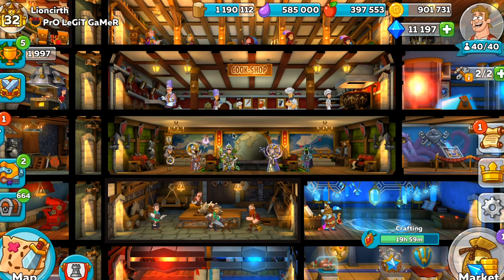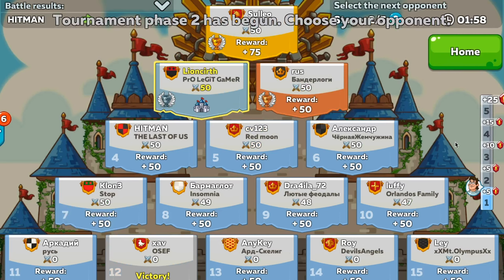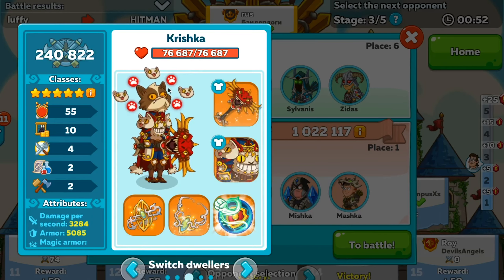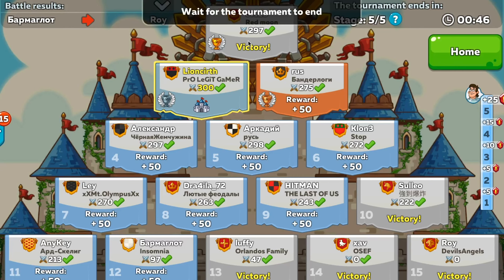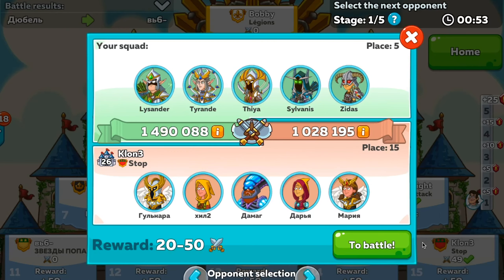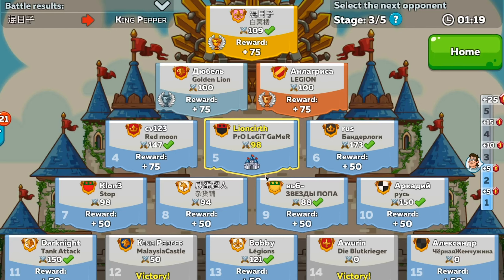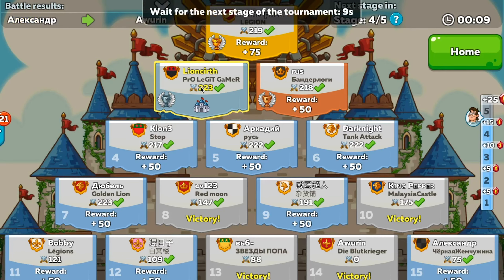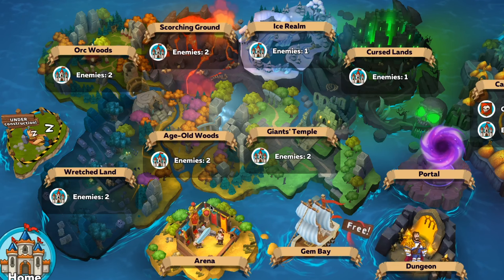Hustle Castle Arena Guide #2 - Arena Strategies - Tips To Win More Often In Arenas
In this video I am going to go through different strategies that i do when fighting in arena. These tips have helped me rank in the top 3 more than I don't.